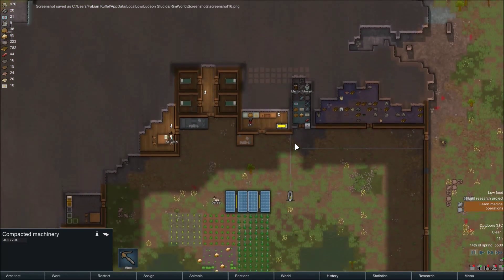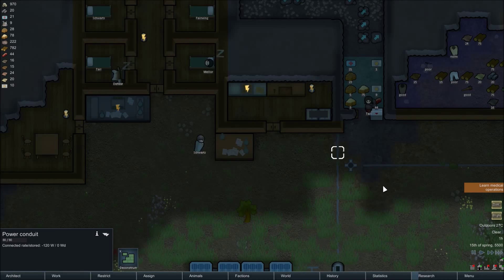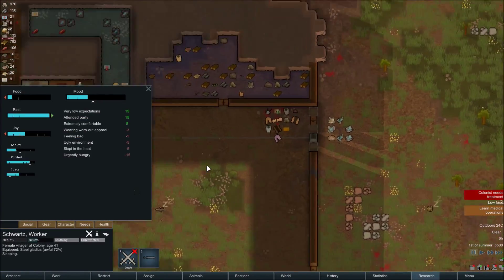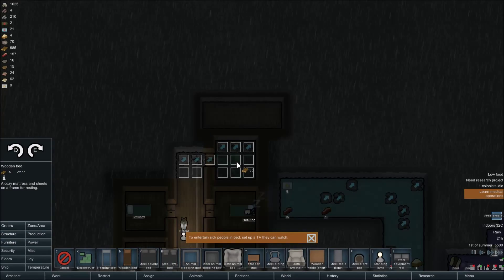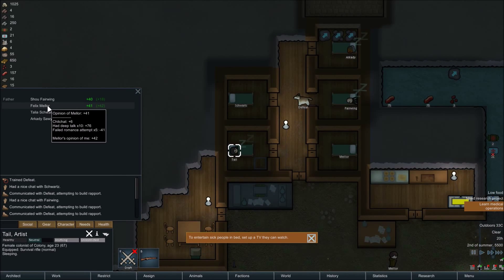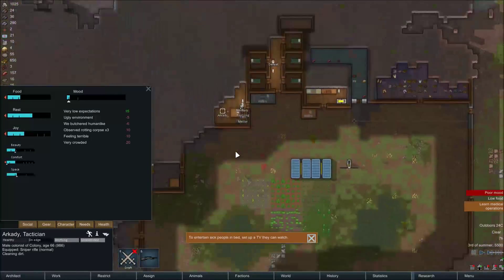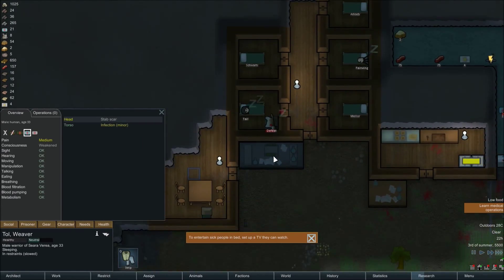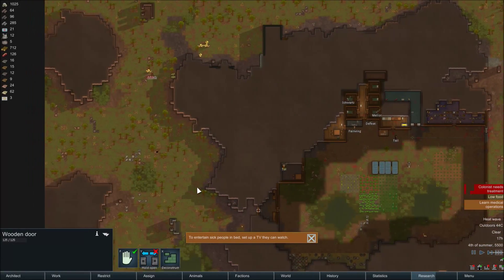RimWorld Alpha 13 Episode 3 - First Prisoner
More raids and base building and we now take prisoners